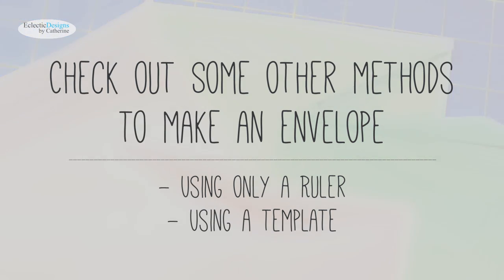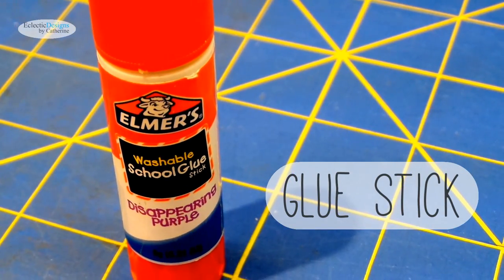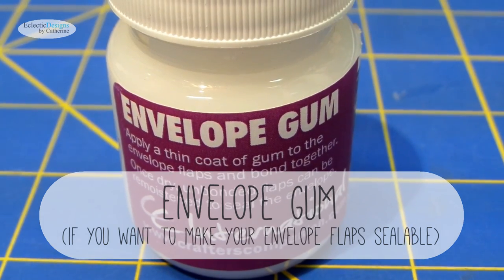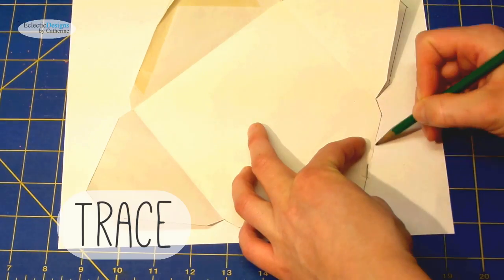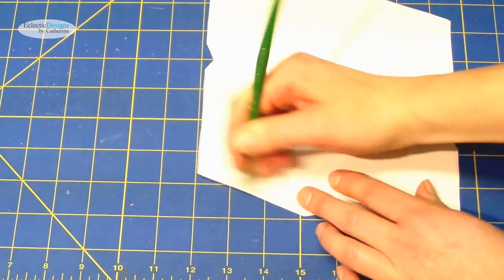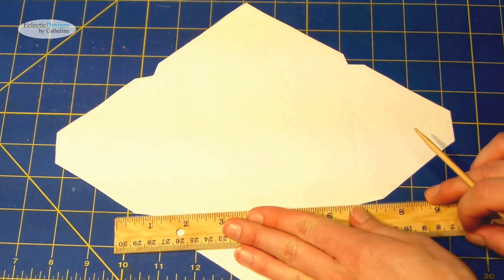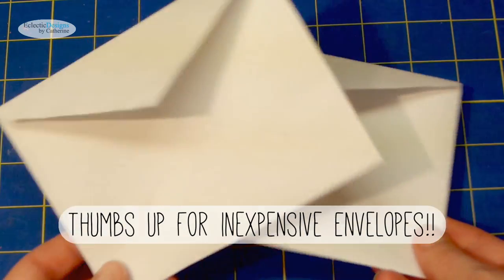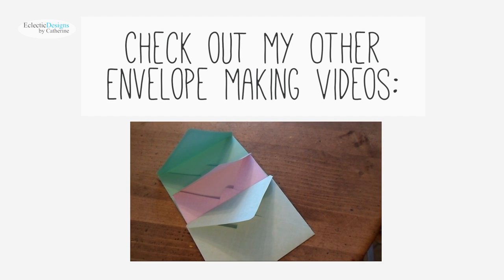How to Make an Envelope With an Already Made Envelope (The Quickest Way to Make an Envelope)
Running out of envelopes?  Follow this tutorial to learn how to duplicate envelopes that you have at home already!  Don't have an envelope to make an envelope? No problem!

Are you interested in making a lot of envelopes and making them professional looking?

Music is by Michelle Shaprow, "Always Belong to You," and by Deborah Gan, "Hall of Fame."

Filmed with Samsung PL210 camera & Samsung WB250F.
Edited with Corel VideoStudio X6 Ultimate.

BRAND NAME UPDATE
Please note "EclecticDesigns by Catherine" was my previous brand name. In 2020, I changed my YouTube brand to be "Cat Fox Designs".